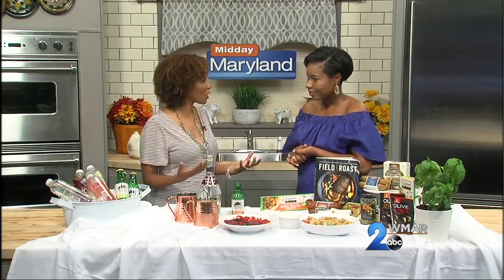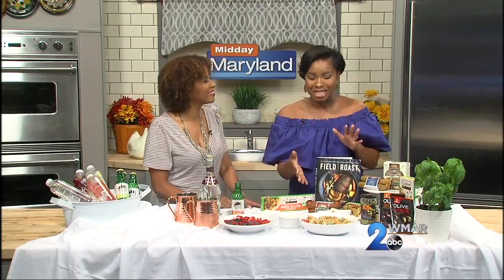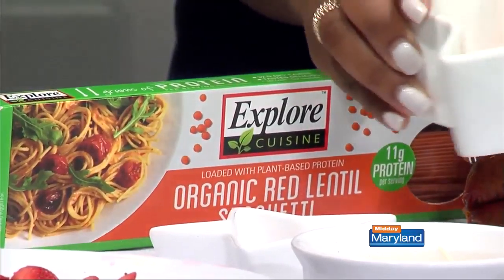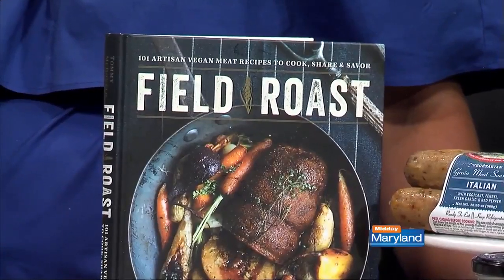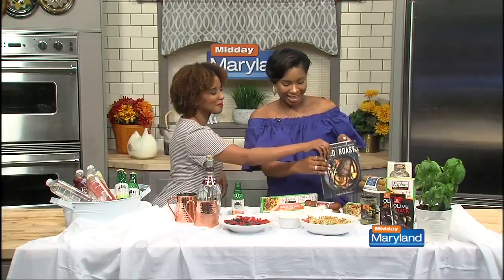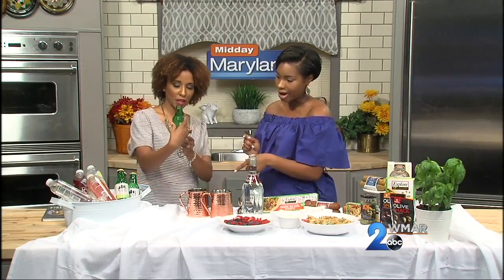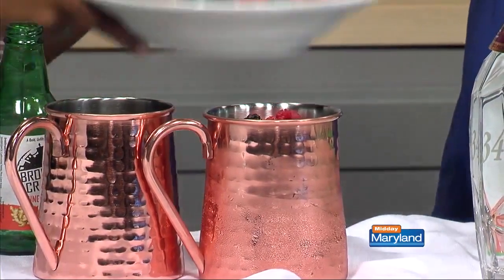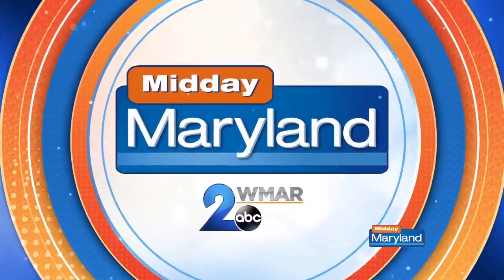Healthy Summer Cookout Sides Ideas | Maryland Midday KylaLive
If you are still looking for ideas for incorporating some healthy food into your family cookout, I have a few ideas that I think you will love!

I got a chance to share some summertime healthy treats that could be the star at your next gathering on Maryland Midday, and I think you will love them!

My healthy food Recipe -- "Easy Summer Pasta | Lentil Penne with Deconstructed Pesto & Veggies"

Check out the blog for more information about Endometriosis & my journey